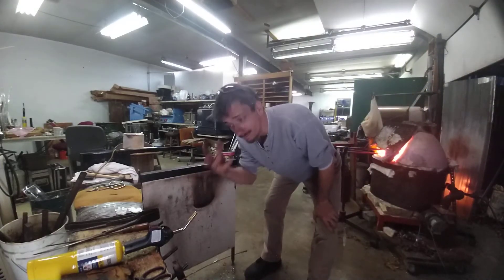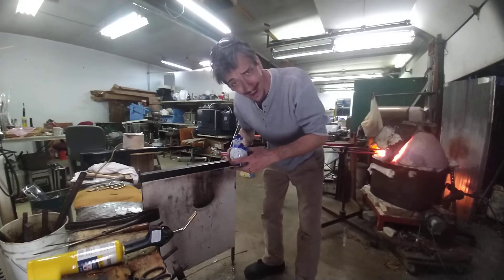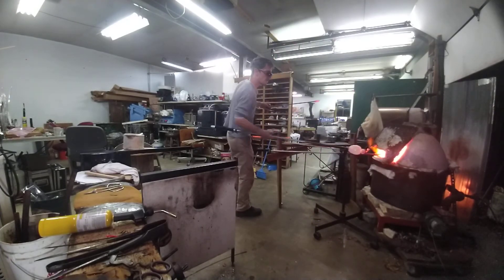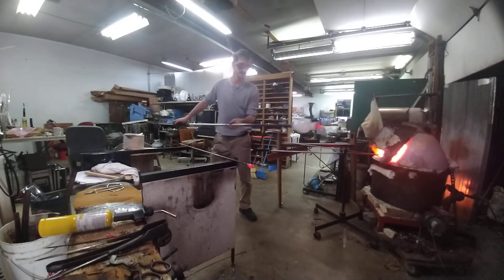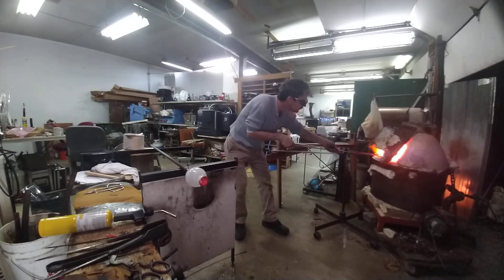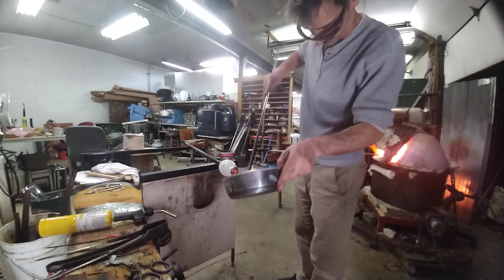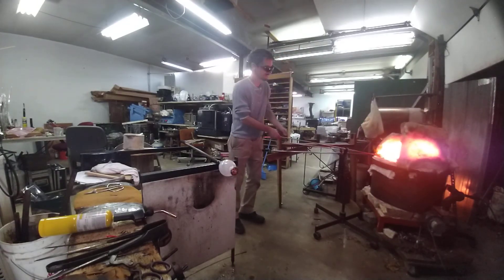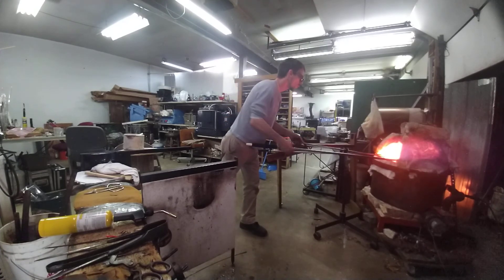Making 90% of a snow man in glass.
Well it's cold, so it's time to do cold looking things in glass. I make a snow man,flame work the face and add a hat. Flame work means to work glass and glass blowing is generally working glass at the furnace so this is the best of both worlds. I also teach as well. to sign up for a class or to inquire about the work I have for purchase.